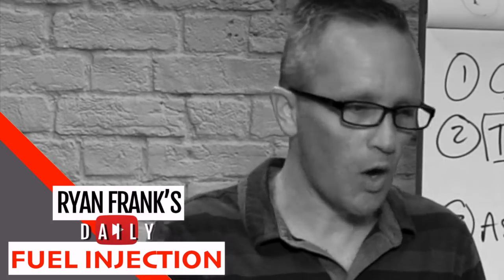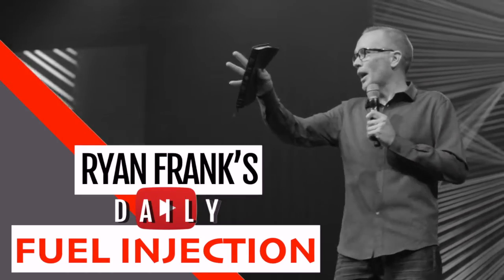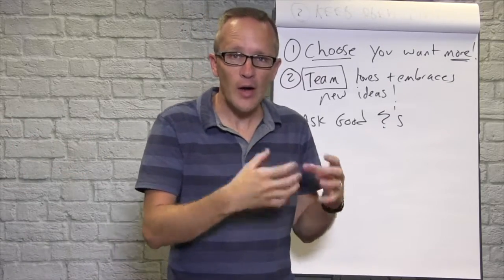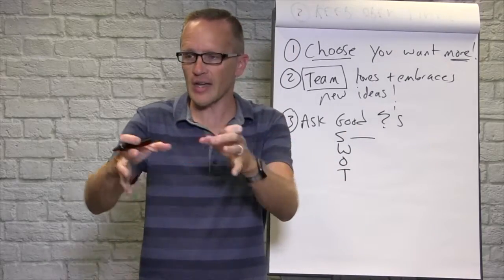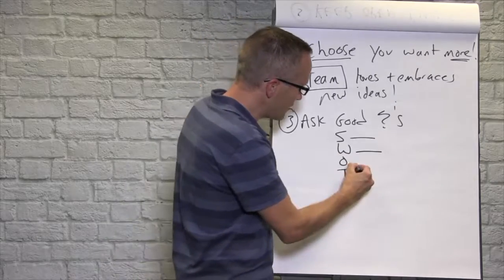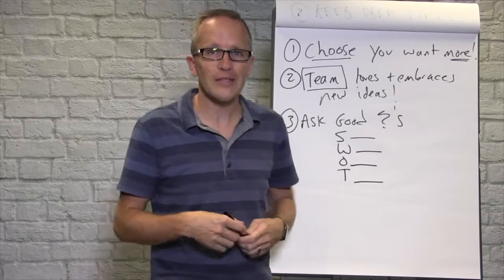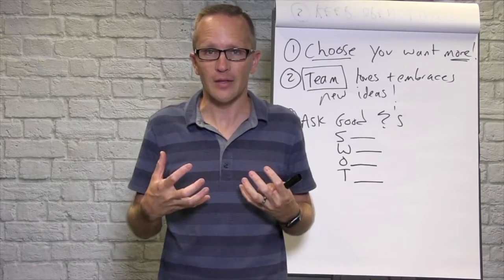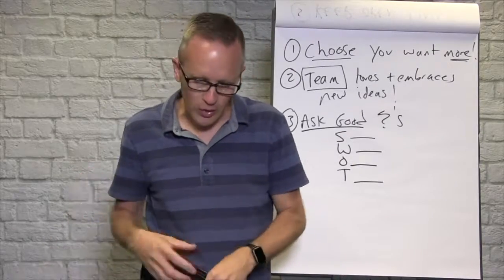Innovators Ask Good Questions